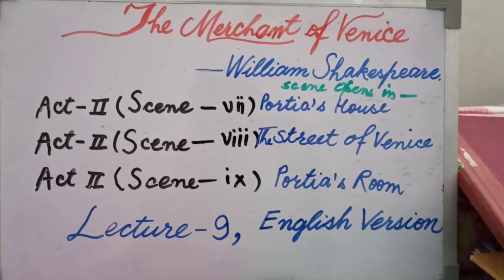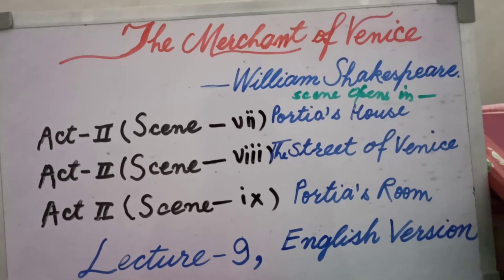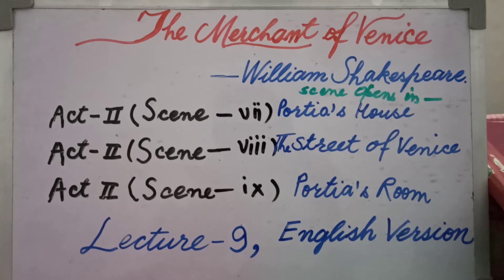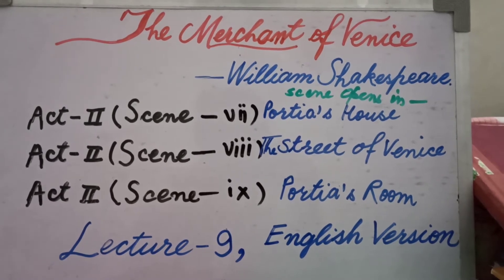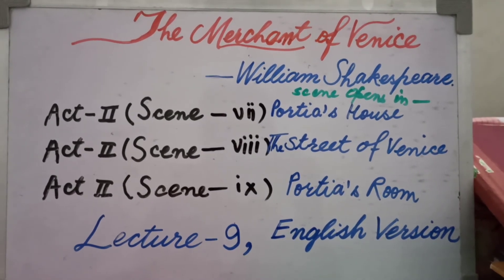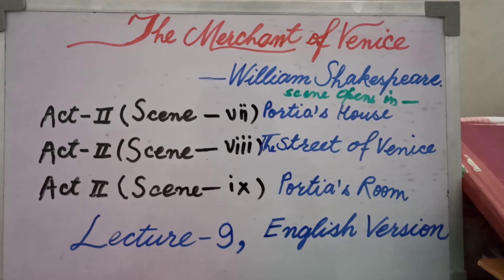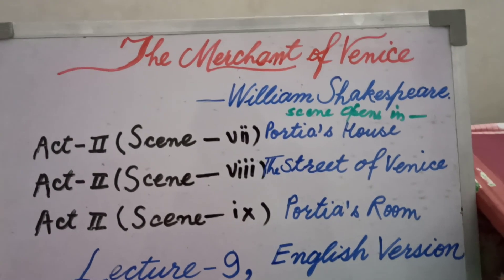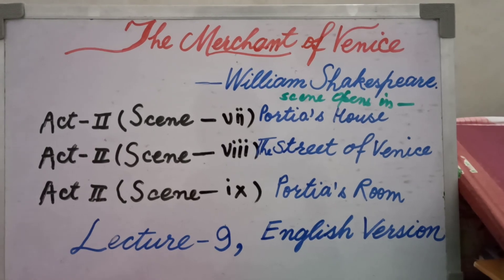The Merchant of Venice, Act_2, (Scene_ vii) ,(Scene_viii) & (Scene_ix), Lecture-9,English, Version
*Detailed study _ of The Merchant of Venice____
ENGLISH VERSION LECTURE_

HINDI VERSION LECTURE___

Assignments are available on Instagram:
mehfooz.rehman.359
**Answers and solutions of the assignments will be available if you send your needs in comment box.